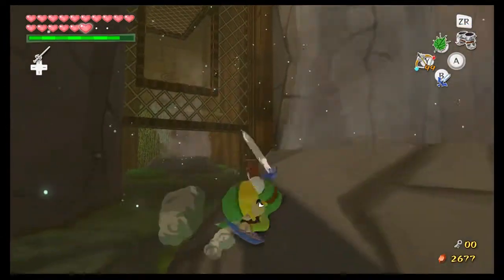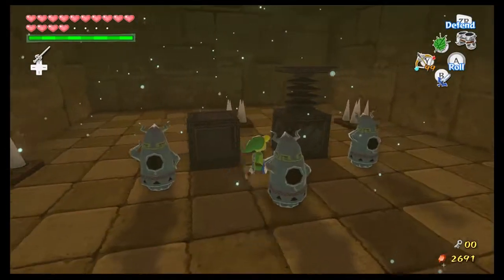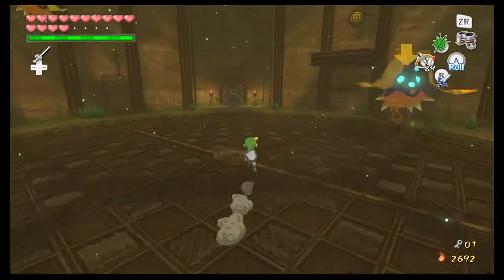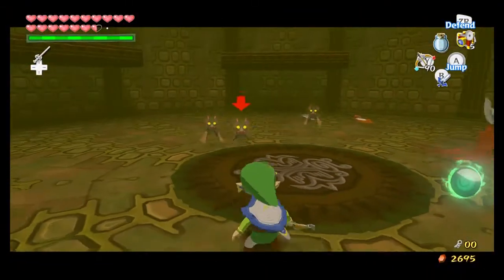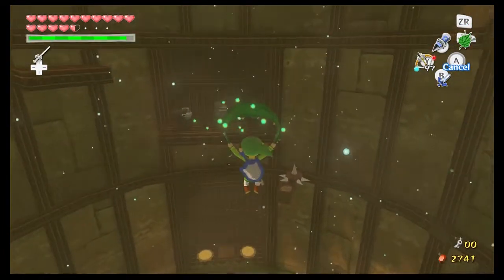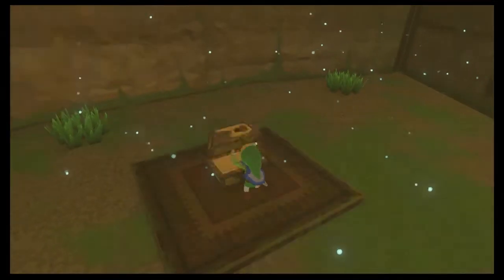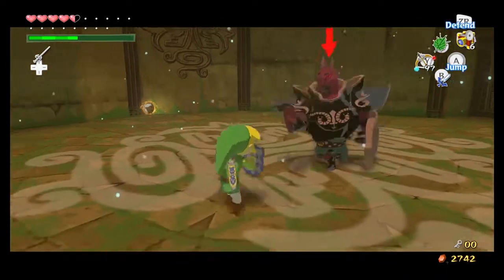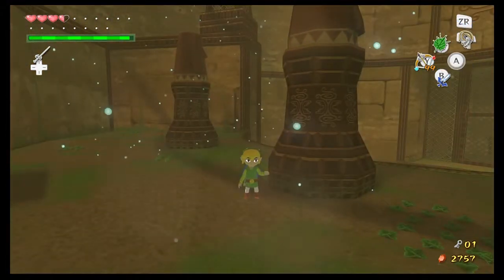The Legend of Zelda: Wind Waker HD - Part 38: "Spiteful Bird Magicians"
Today, we head deeper into the Wind Temple and deal with...more Wizzrobes.